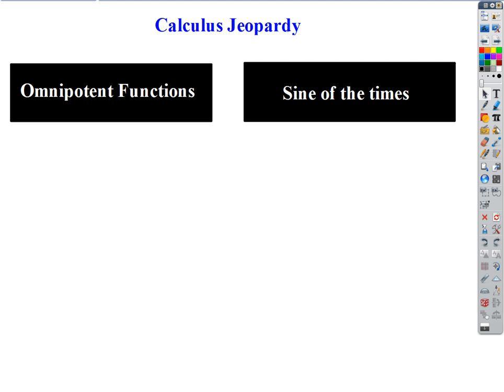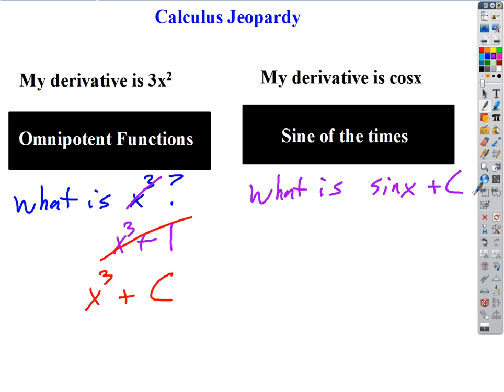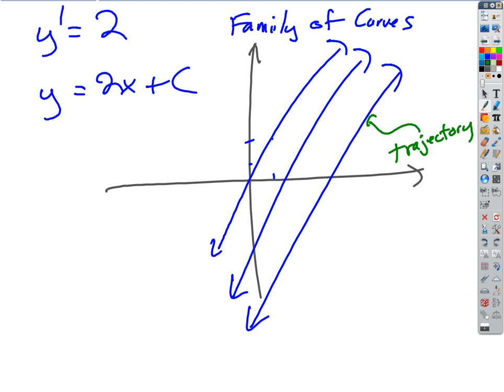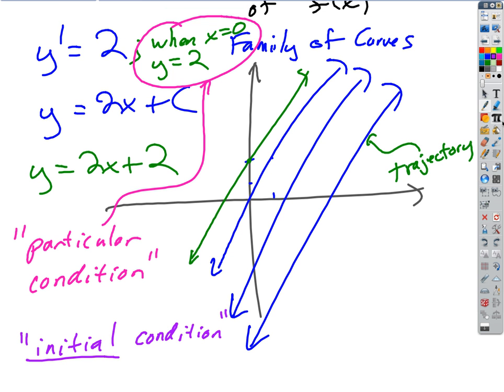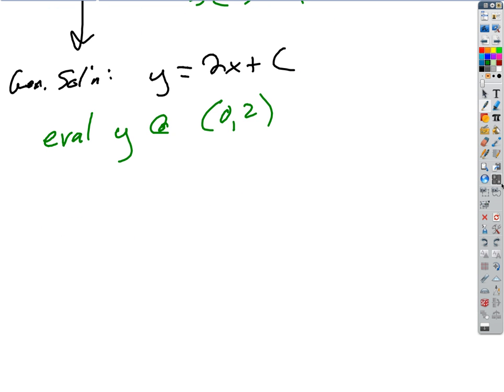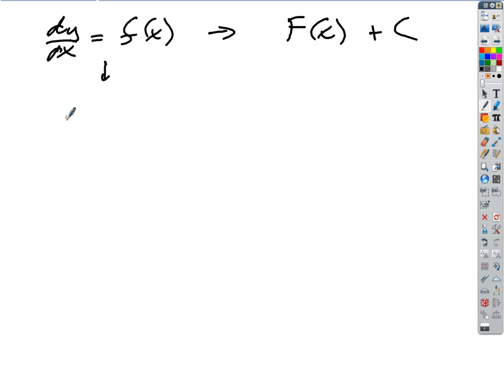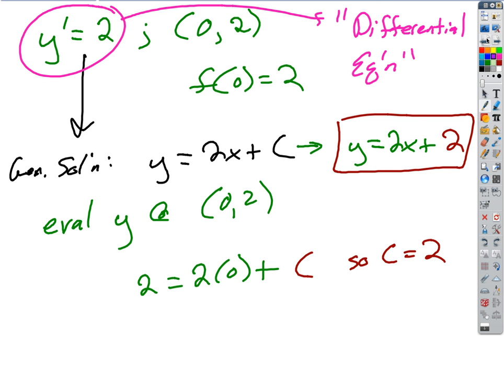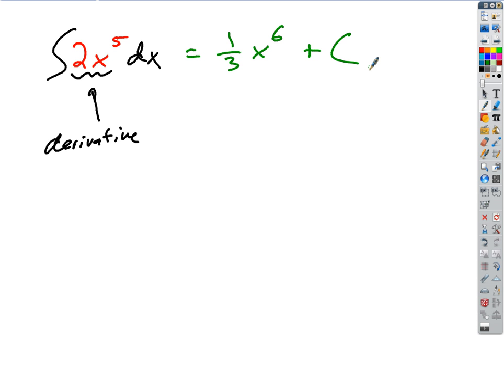Calculus Jeopardy Antiderivatives